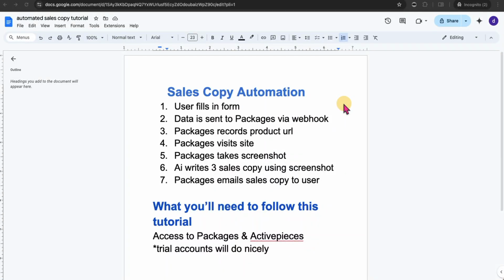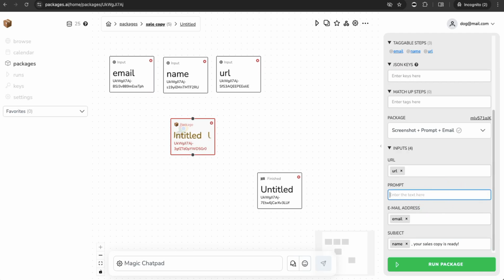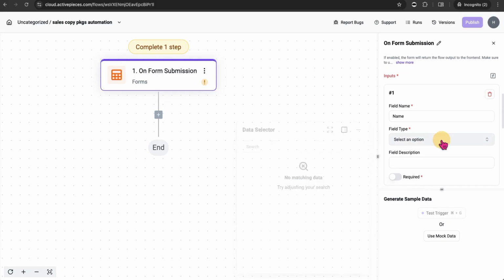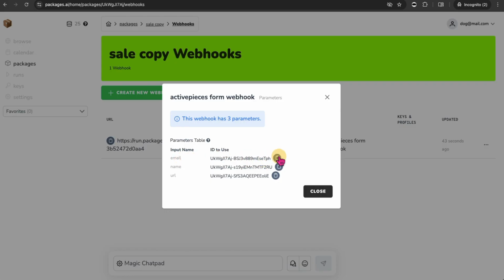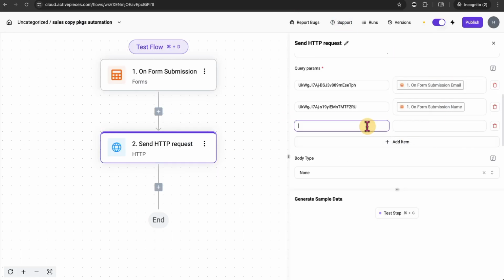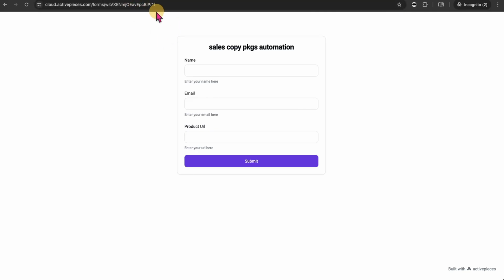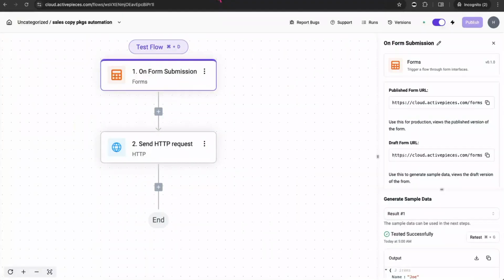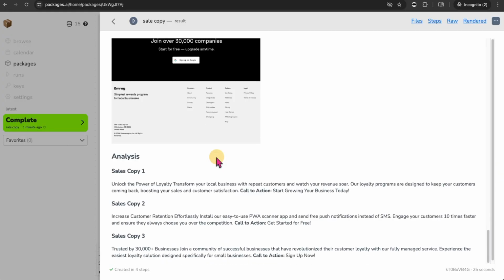Boost Your Sales: Automate Copywriting with Packages & Activepieces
This video tutorial demonstrates how to build a sales copy automation using packages and active pieces. It covers the steps to create a form, set up a webhook, and generate sales copy using AI based on user input.

00:00 Introduction to Sales Copy Automation
01:00 Creating the Sales Copy Package
04:00 Setting Up Active Pieces
10:00 Testing the Automation
16:00 Finalizing the Sales Copy
20:00 Conclusion and Next Steps